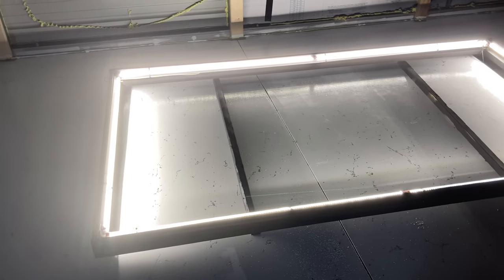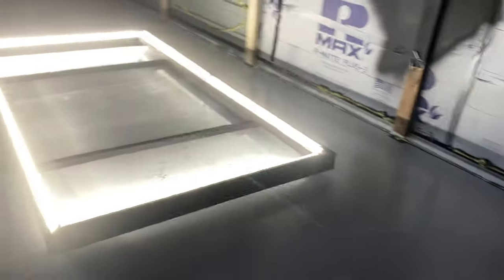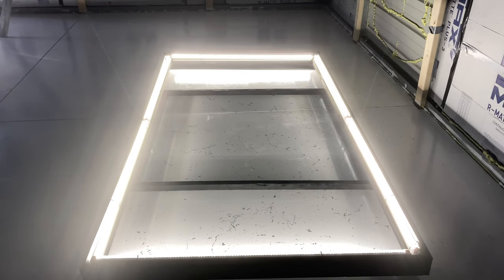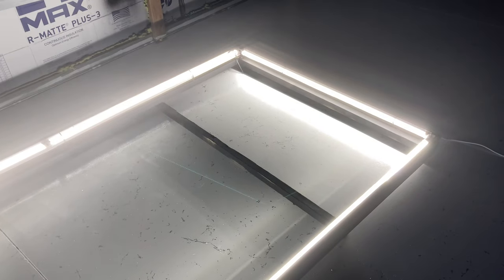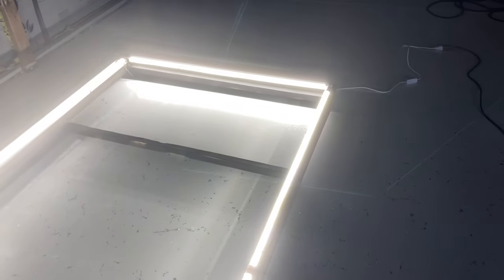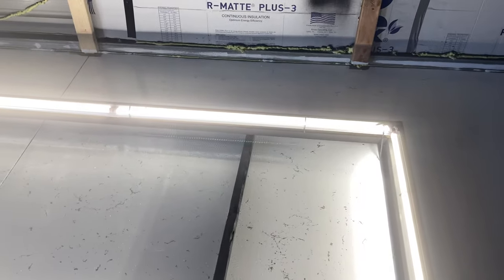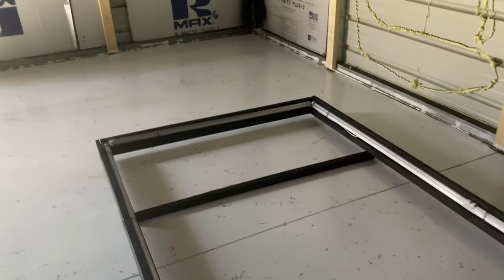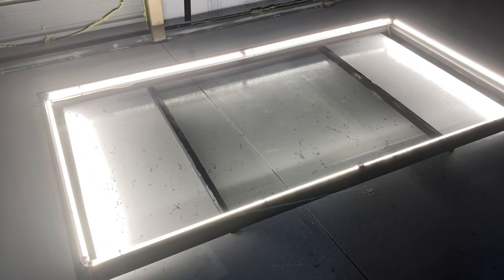Pool table light constructed but not hung from ceiling yet.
My version of a predator arena light. Made from 2x2’s, 1x4’s and painted black. I used 6 of Amazon’s Barrina led 5000k strip lights to hang over the pool table.